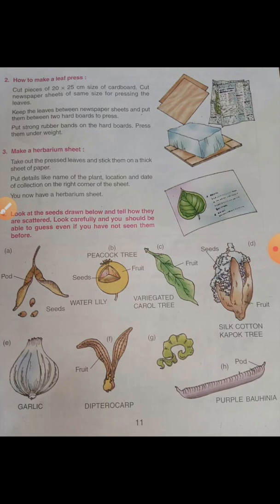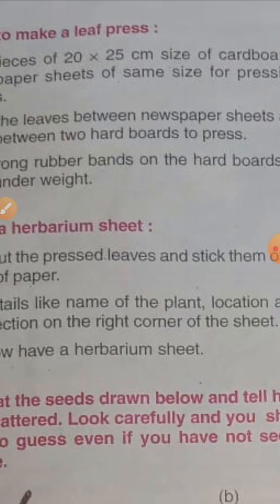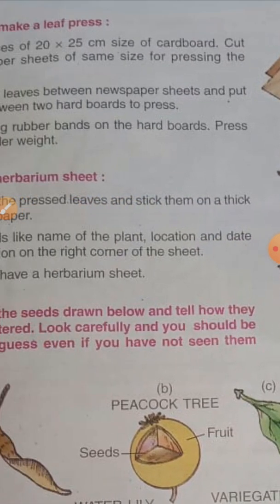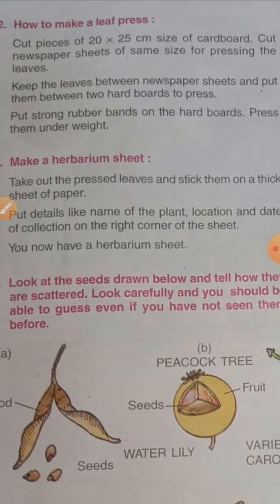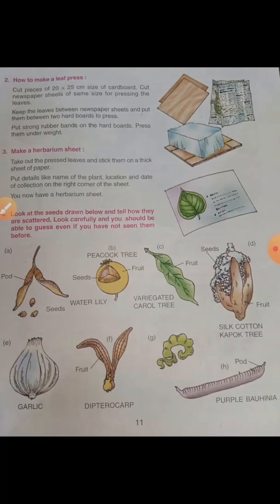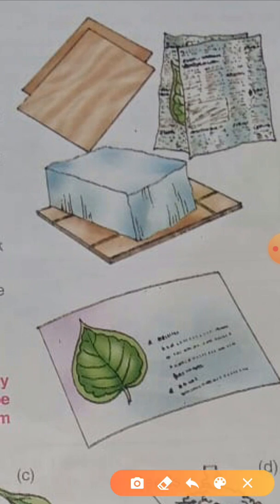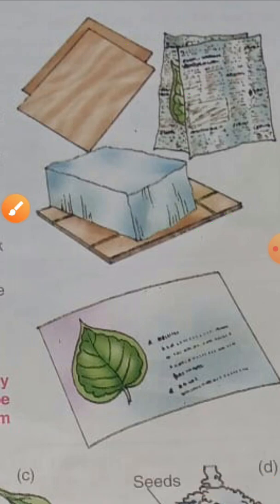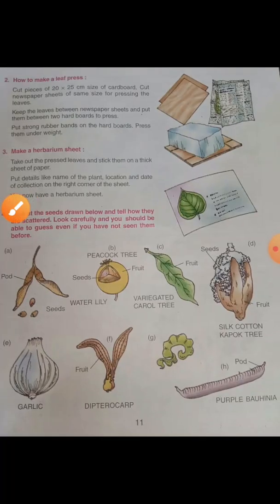Class :IV, SUB :Science ,Topic :Activity (Herbarium Sheet)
Activity :To make Herbarium Sheet for 10 leaves and paste in scrap book.